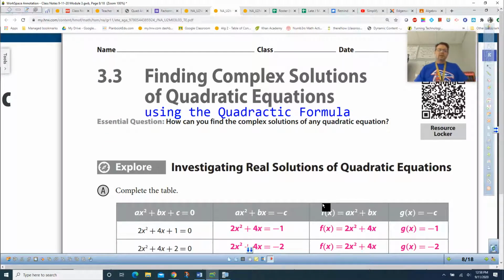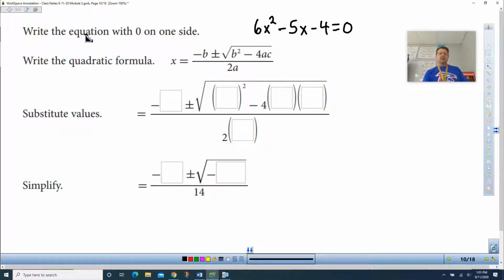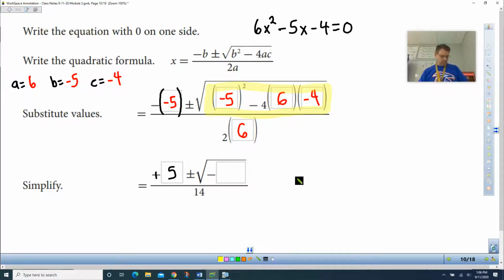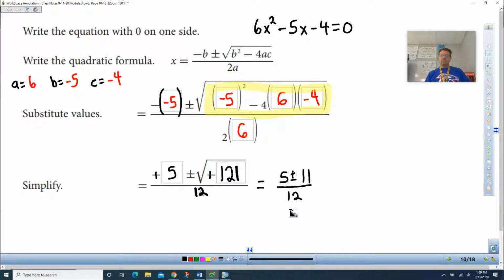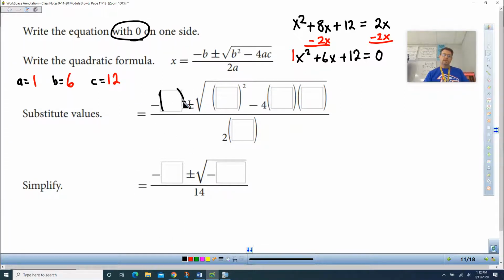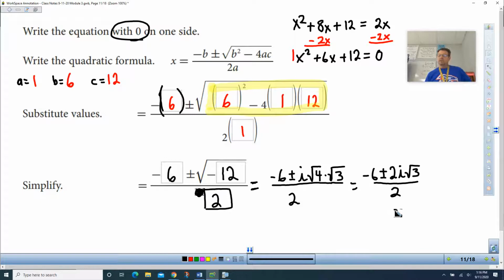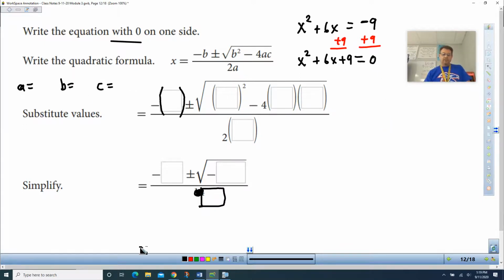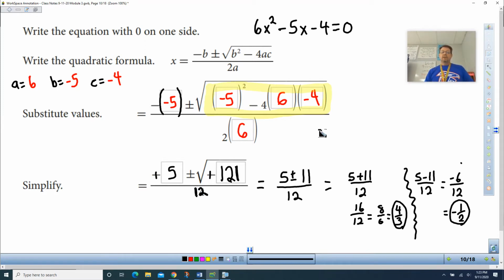Quadratic Formula (Module 3.3)